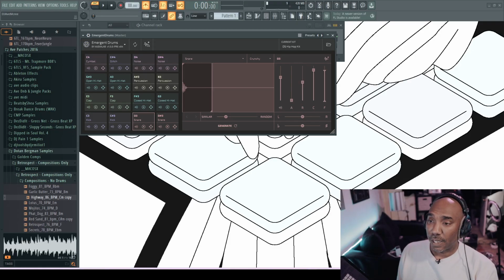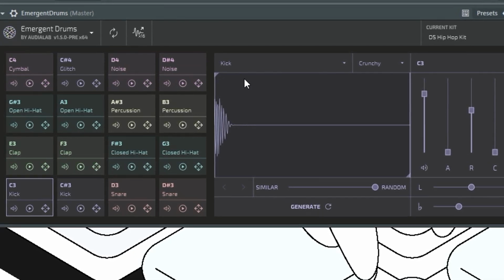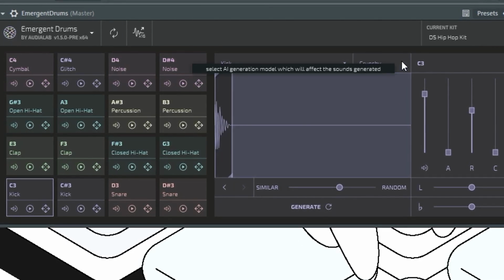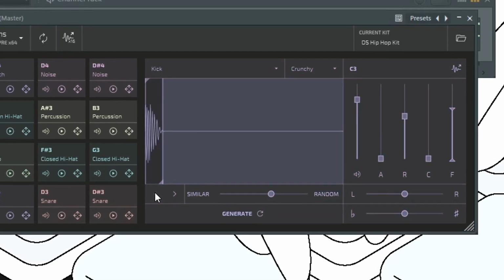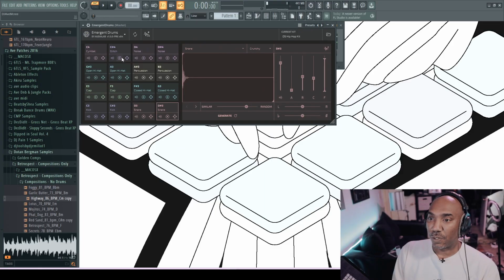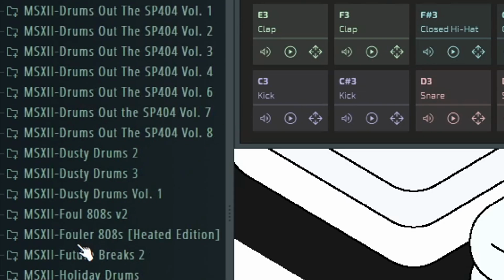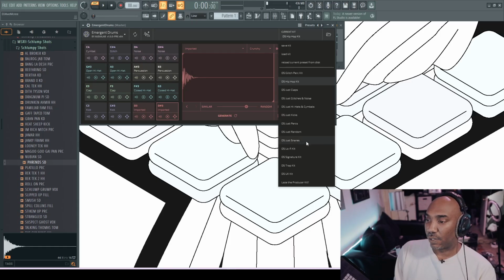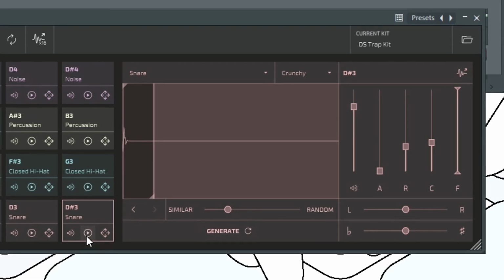Emergent Drums: Artificial Intelligence VST Drum Sampler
Get ready to revolutionize your drum production with the Emergent Drums AI VST plugin! This cutting-edge drum sampler harnesses the power of artificial intelligence to deliver high-quality, dynamic drum sounds. Whether you're a producer, composer, or live performer, Emergent Drums AI has everything you need to elevate your drum tracks to the next level. With a simple and intuitive interface, you can easily create custom drum kits and manipulate sounds in real-time. Don't settle for mediocre drum samples, upgrade to Emergent Drums AI today and experience the future of drum production!

I hope in the future. It will gain the ability to regenerate existing one shot drums into something unique too!

0:00 what is Emergent Drums & how it works
2:26 other features & functions
5:05 exploring the kits & trap demonstration
6:43 my take on artificial intelligence in sound design